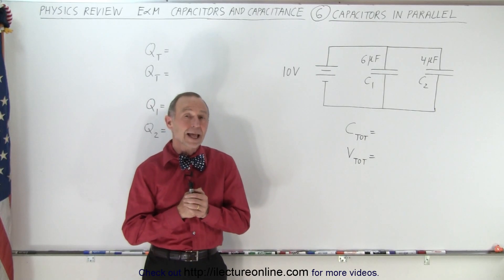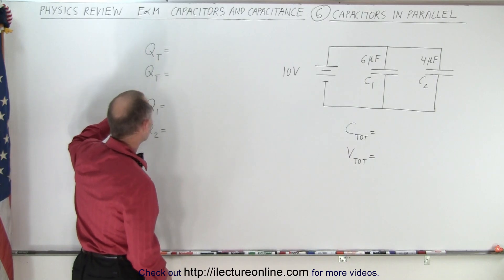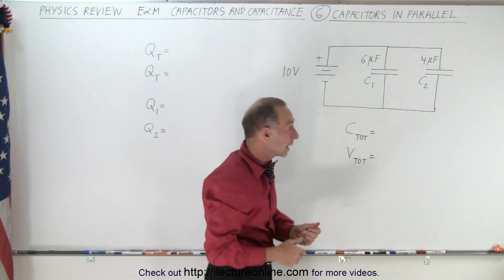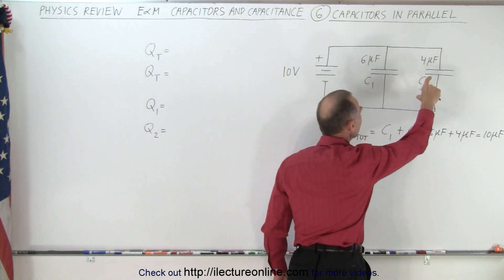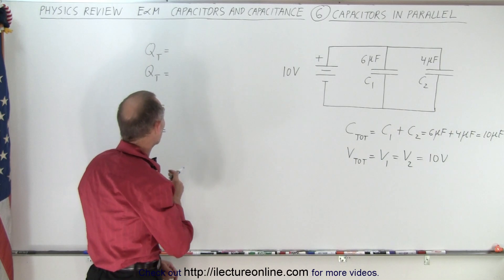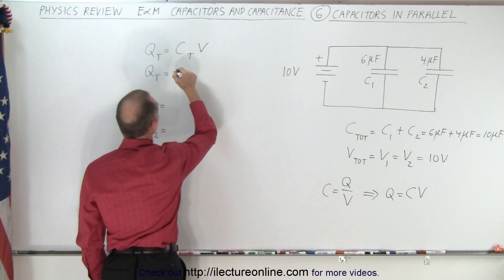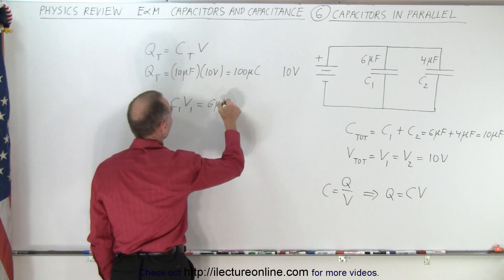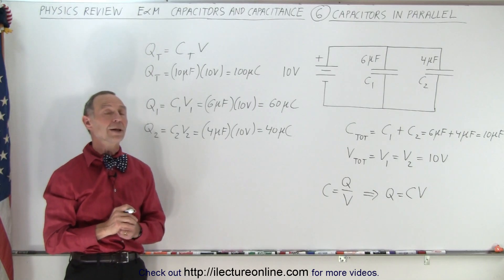Physics Review: E&M Capacitors and Capacitance #6 Capacitors In Parallel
We will find total capacitance, Ctot=?, total voltage, Vtot=?, total charge, Qtot-?, total charge of capacitor 1, Q1=?, and total charge of capacitor 2, Q2=?, of capacitors in parallel.

Title search on other platforms:  Physics Review: E&M Capacitors and Capacitance #5 The Cylinder Capacitor

Title search on other platforms:  Physics Review: E&M Capacitors and Capacitance #7 Capacitors In Series